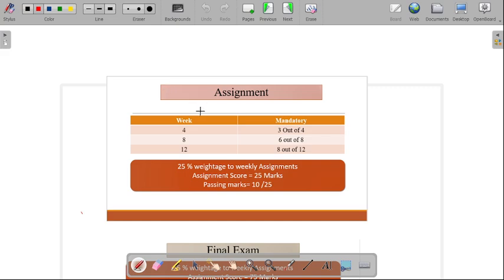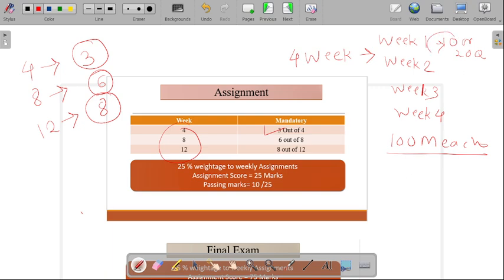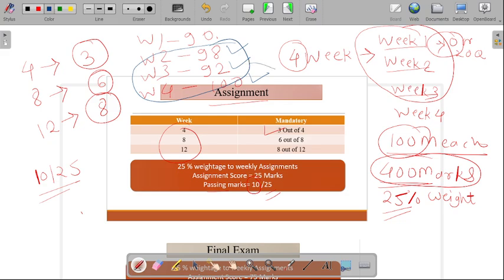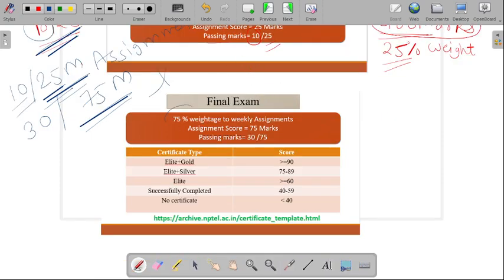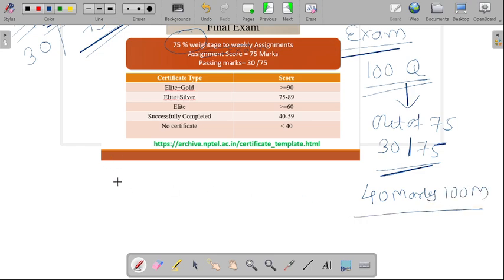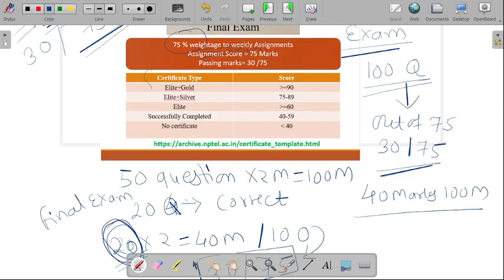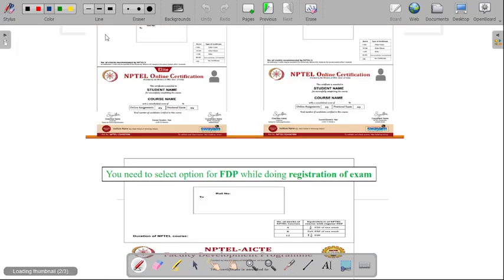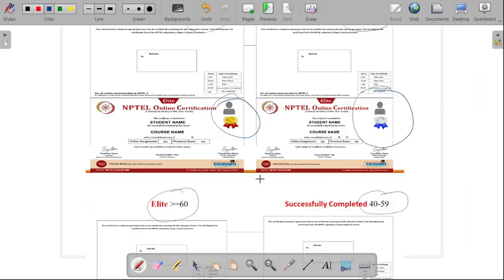Ultimate NPTEL Exam Guide: Tips, Tricks, and Study Techniques | Exam score and Certificate Type | L3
Are you preparing for the NPTEL exam and feeling overwhelmed? Look no further! In this ultimate NPTEL Exam Guide, we share essential tips, tricks, and study techniques to help you ace your exam with confidence. From effective time management strategies to resource recommendations, this video covers everything you need to know to optimize your study routine and enhance your performance. Learn how to tackle difficult subjects, utilize online resources, and practice effectively to ensure you're fully prepared on exam day. Whether you're a first-time test taker or looking to improve your score, this comprehensive guide will set you on the path to success. Don’t miss out on these valuable insights—hit the play button and get ready to ace your NPTEL exam!